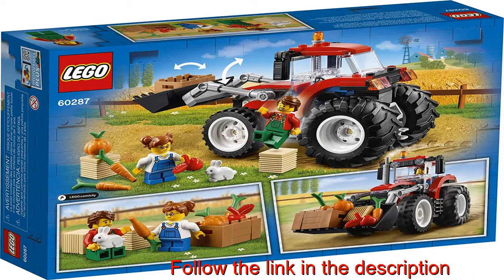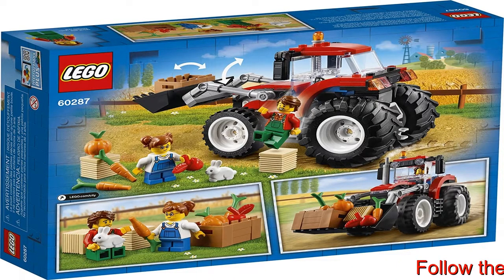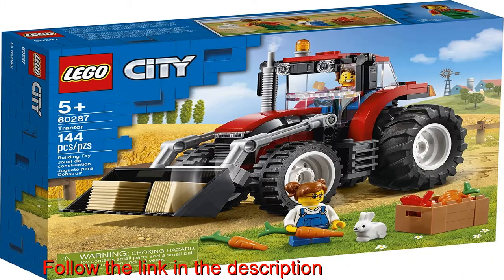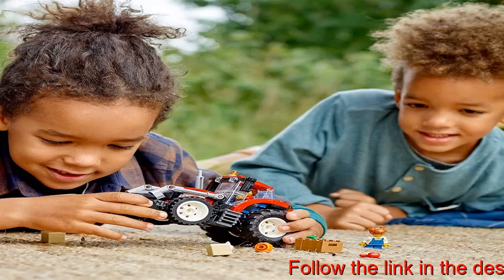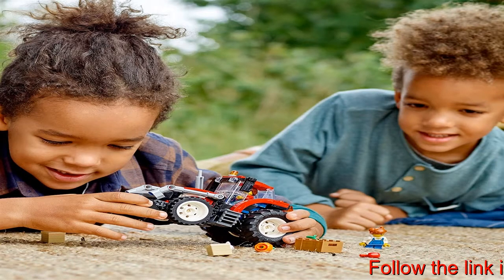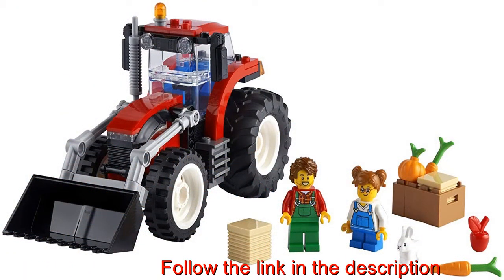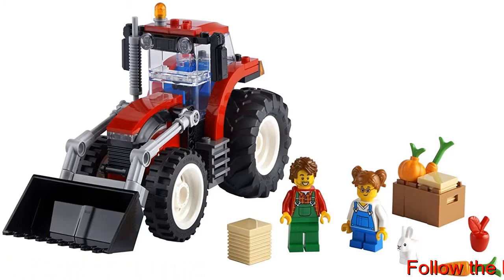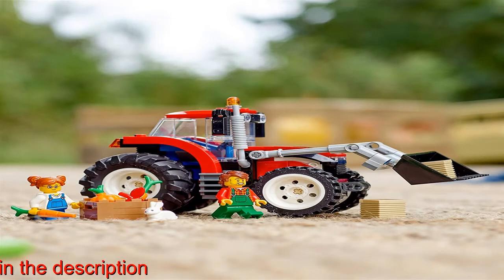elegoo saturn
Help creativity gain traction with this iconic LEGO City Tractor (60287) playset, an impressive introduction to the exciting world of LEGO City; Ideal for boys and girls aged 5 and up
This set has everything kids need to create a cool toy tractor with lots of realistic features, plus 2 hay bales, a crate of veggie elements, farmer and daughter minifigures and a rabbit figure
This LEGO City Tractor (60287) toy has huge rear tires, a tipping loader bucket, raisable boom and a minifigure cab; Kids can combine it with other LEGO toy playsets for fun play and cool displays
The LEGO City Great Vehicles tractor toy makes a great Holiday, birthday or any-other-day surprise for boys and girls aged 5 and up
When built, the tractor measures over 4 in. (10 cm) high, 6.5 in. (17 cm) long and 2.5 in. (7 cm) wide